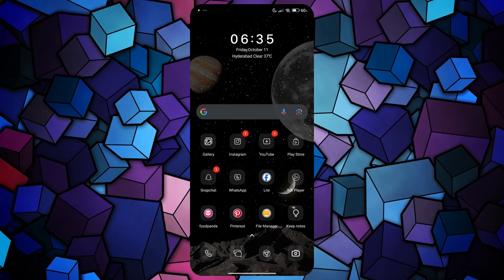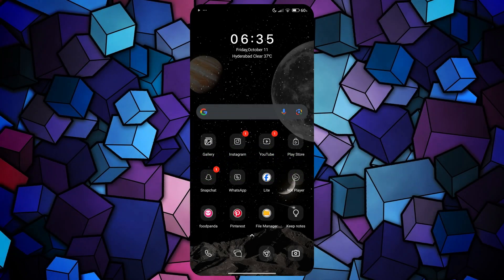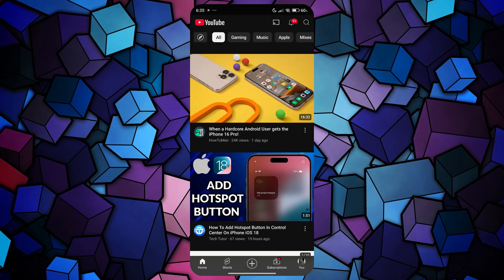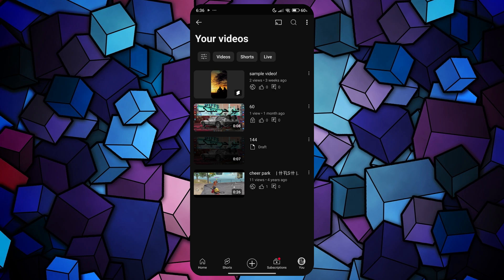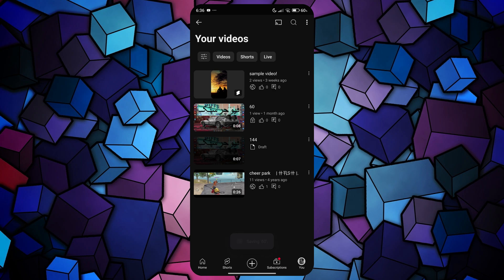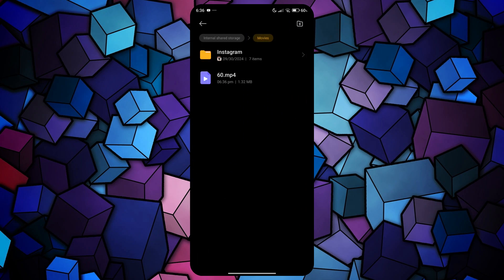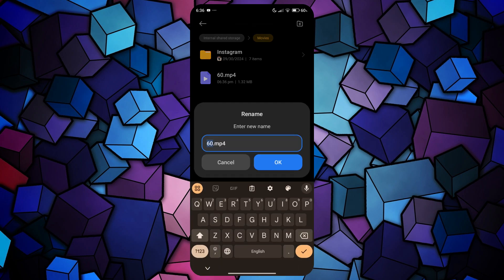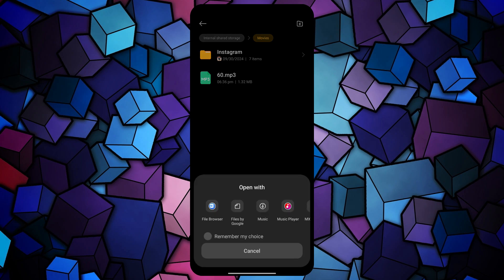How To Convert YouTube Video To MP3 On Android Without Any App (2024)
Converting YouTube Video to MP3 on Android Without Any App (2024) | Step-by-Step Guide

This guide will show you how to convert YouTube videos to MP3 on your Android device without downloading any app. Follow the steps to complete the conversion easily.